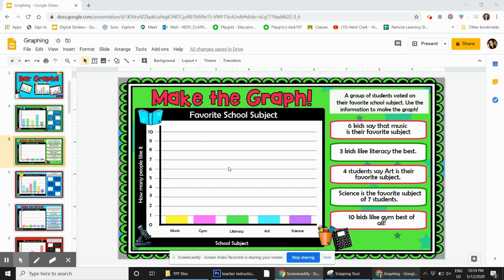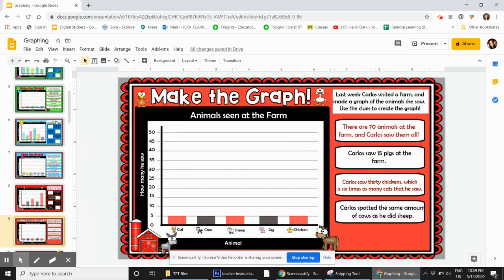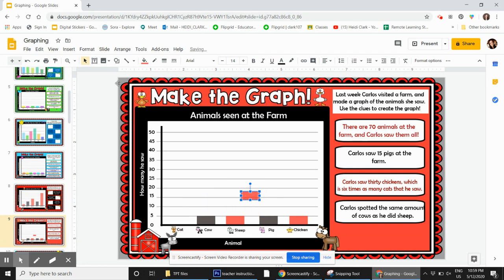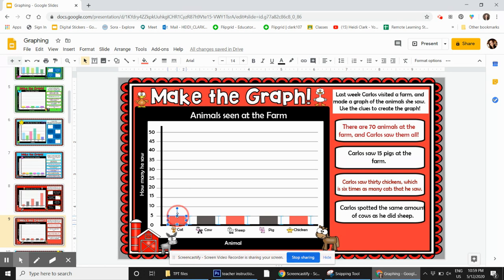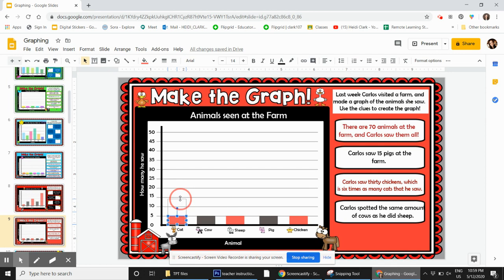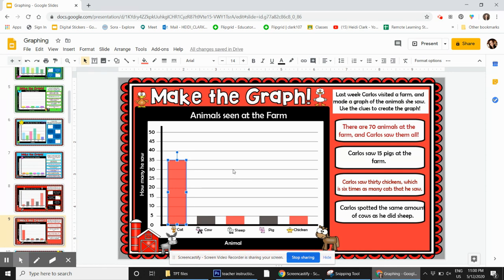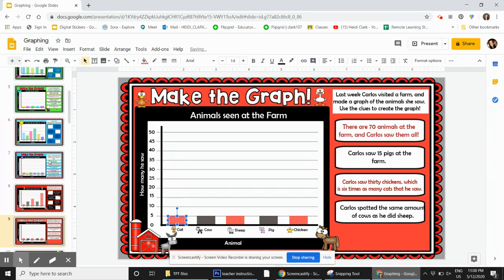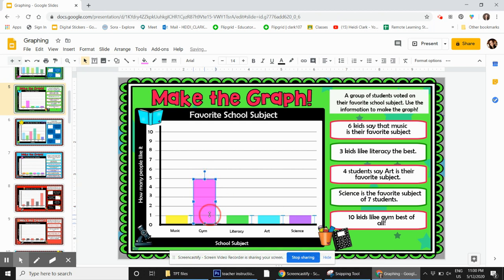Make the Graph! - Bar Graph